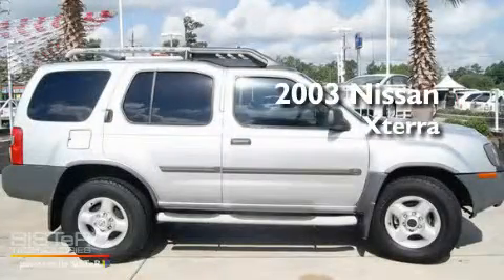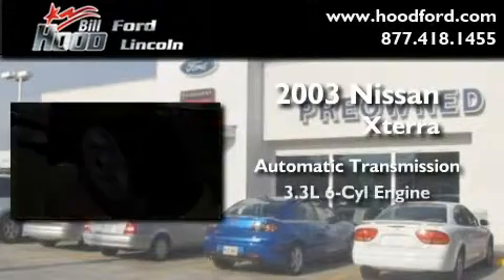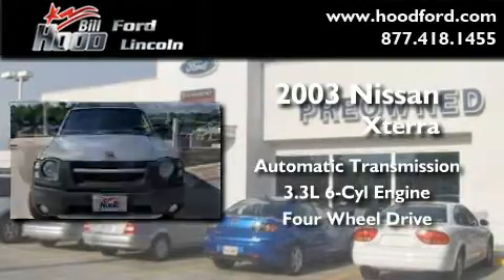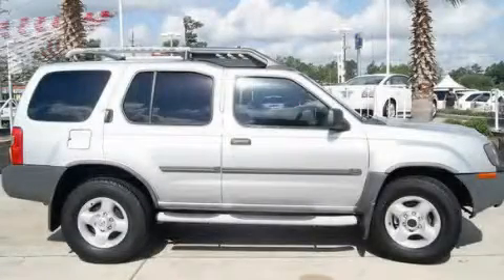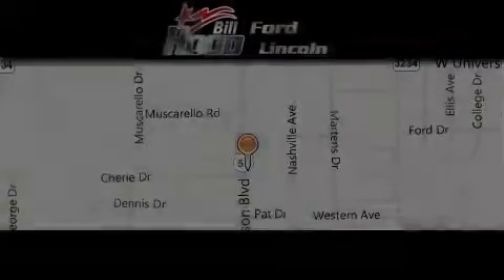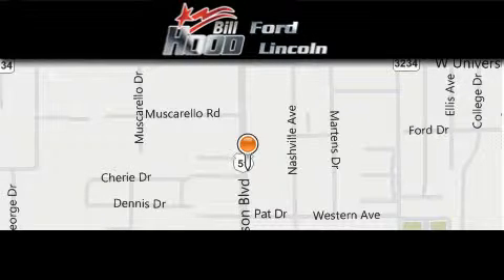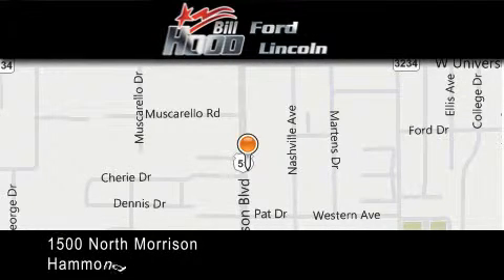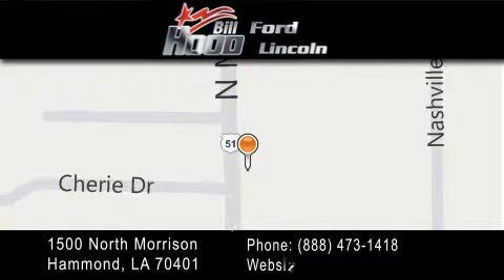2003 Nissan Xterra Covington LA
Year : 2003

 Make : Nissan

 Model : Xterra

 Engine : 3.3L V6

 Trans . : Automatic

 Exterior : Silver

 Miles : 129,964

 Interior : Gray

 Stock : RP3582B

 1500 N. Morrison

 Preowned 2003 Nissan Xterra Hammond LA